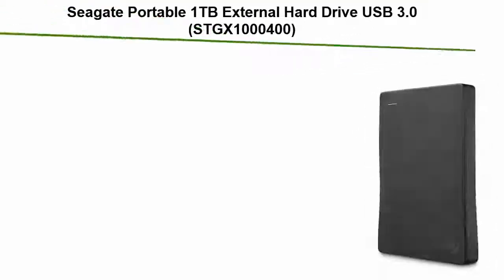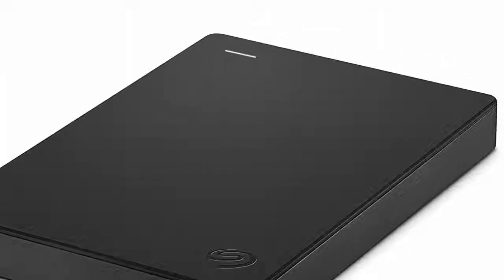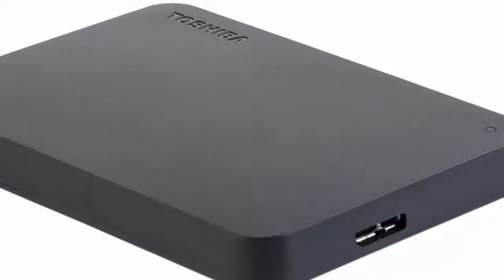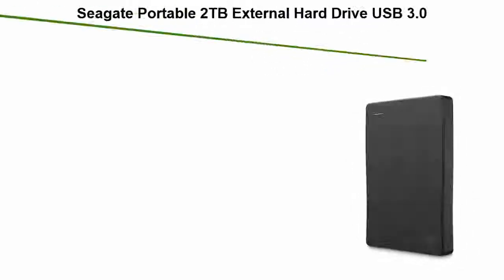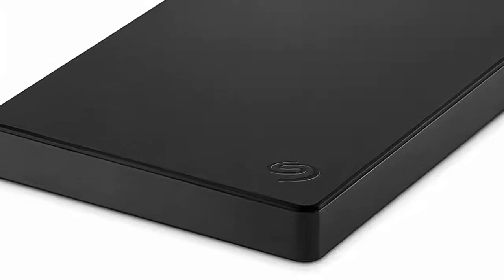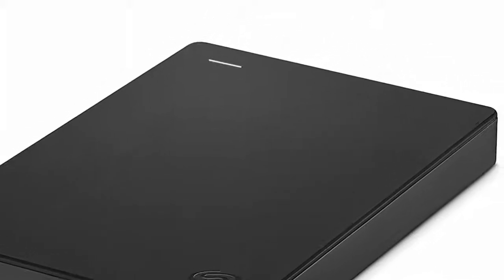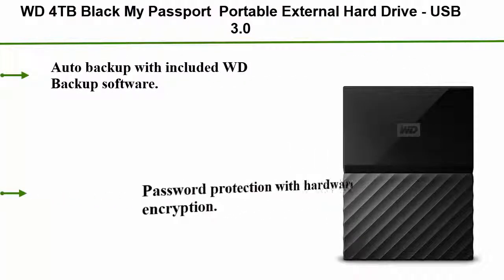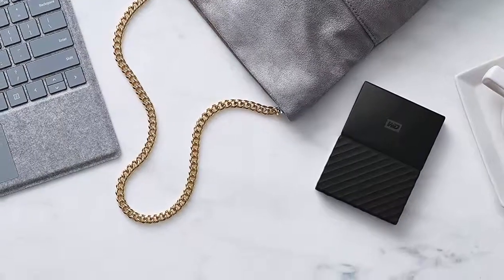Top 5 Best External Hard Drives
► Checkout These Links For Updated Price Of External Hard Drives;
❥ Top 1. WD 4TB Black My Passport Portable External Hard Drive

❥ Top 2. WD 2TB Elements Portable External Hard Drive - USB 3.0 - WDBU6Y0020BBK-WESN

❥ Top 3. Seagate Portable 2TB External Hard Drive USB 3.0 (STGX2000400)

❥ Top 4. Toshiba HDTB410XK3AA Canvio Basics 1TB Portable External Hard Drive USB 3.0, Black

❥ Top 5. Seagate Portable 1TB External Hard Drive USB 3.0 (STGX1000400)